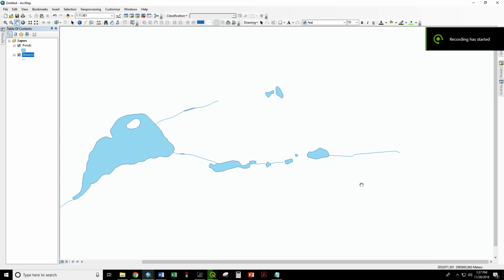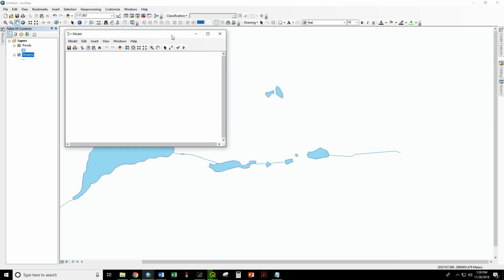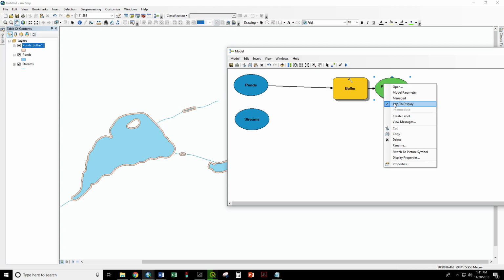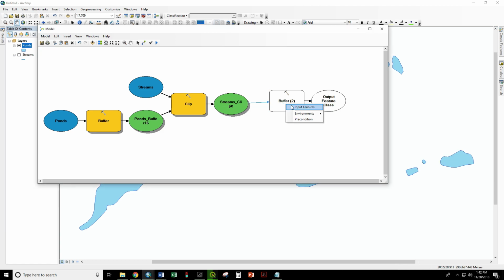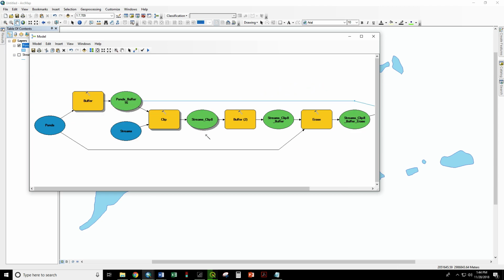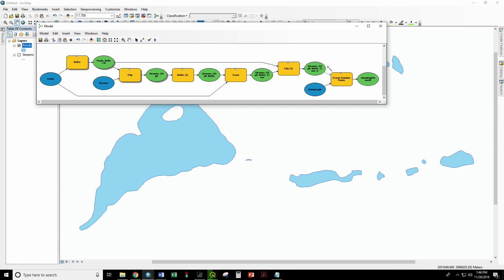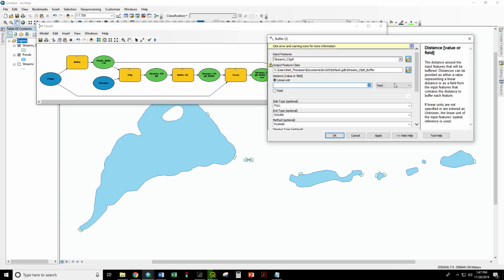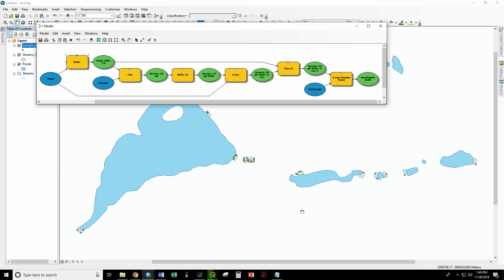Using Model Builder to automate a sampling layout project